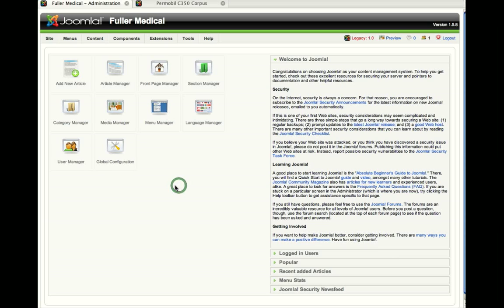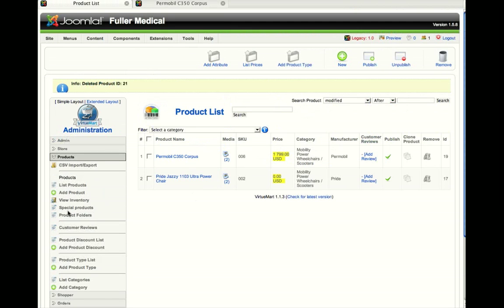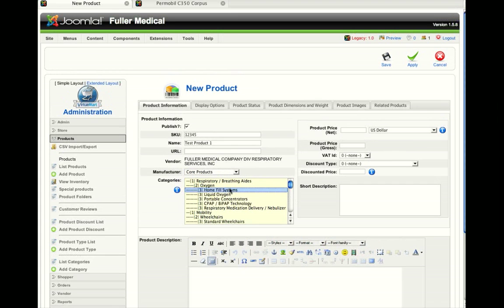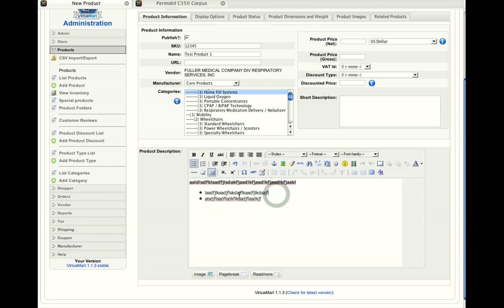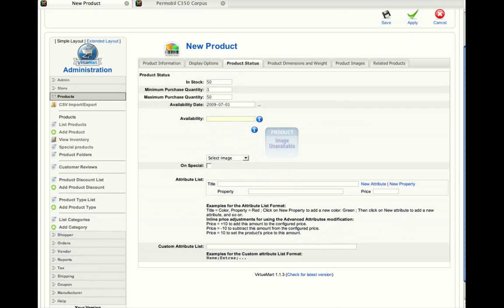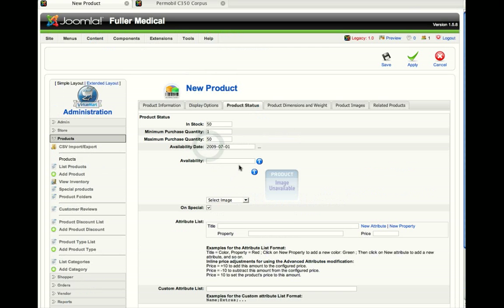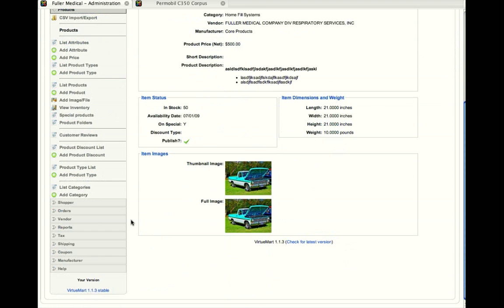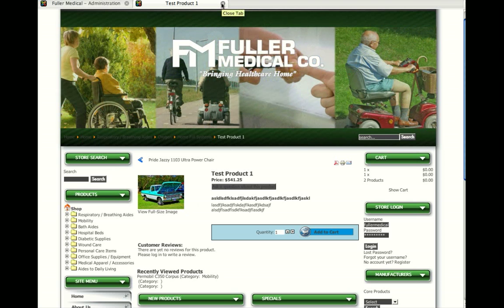VirtueMart Training - Adding Products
Add products in virtuemart tutorial